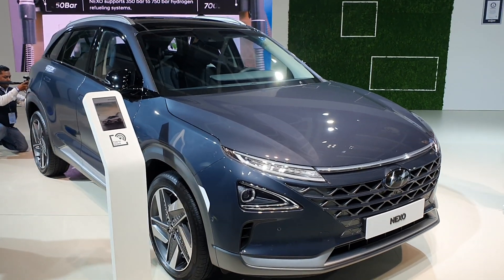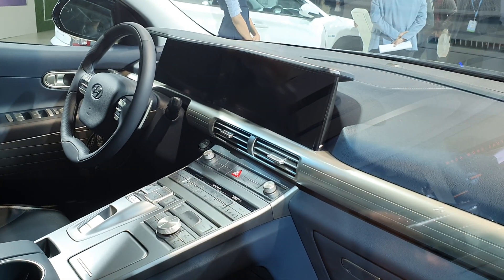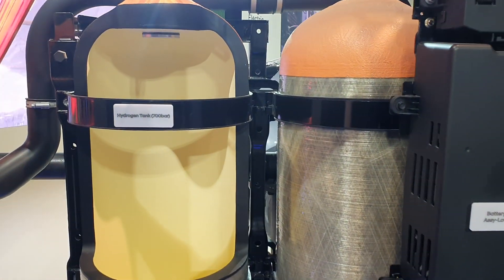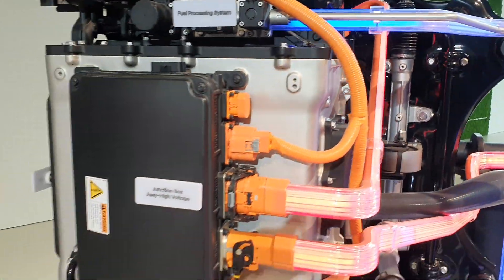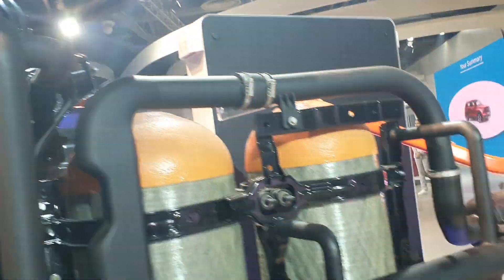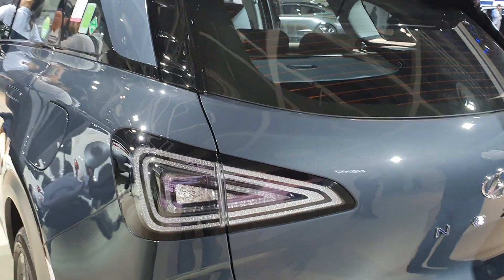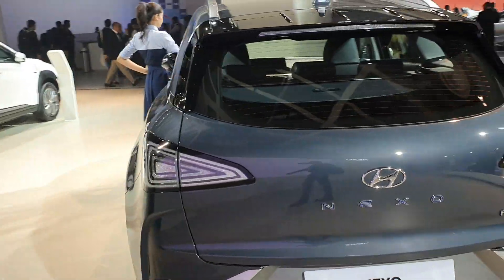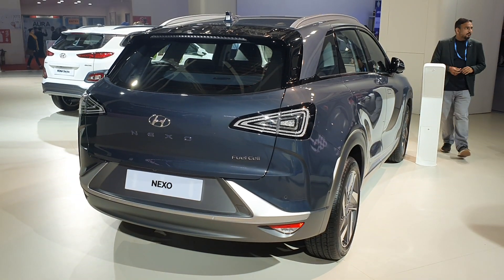Hyundai Nexo India First Look | Hydrogen Power! | Auto Expo 2020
- Hyundai Nexo runs on hydrogen fuel cell power
- Nexo has claimed range of 600-800km overseas, close to 1000km in India
- Nexo India launch could be in 2021

The Hyundai Nexo is an electric vehicle that is powered by hydrogen fuel cell technology. The benefit of this tech is that it emits only water but doesn't have the traditional problem of long charge times like battery electric vehicles. The Nexo has a rated range of 600-800km overseas but could be rated at nearly 1000km in India. The car has a tank capacity of nearly 157litres.